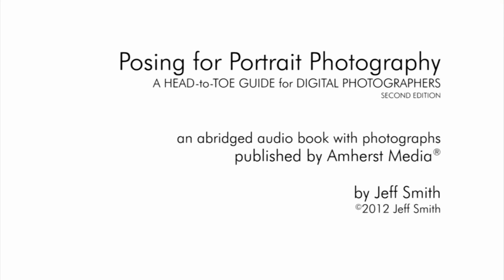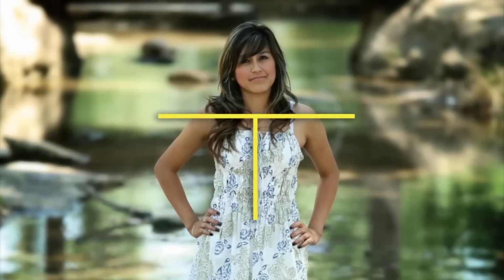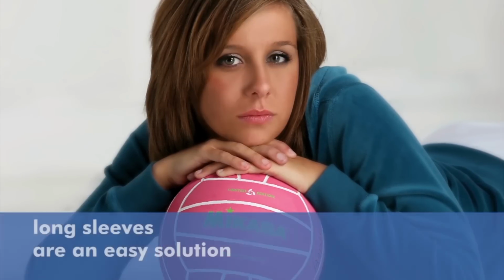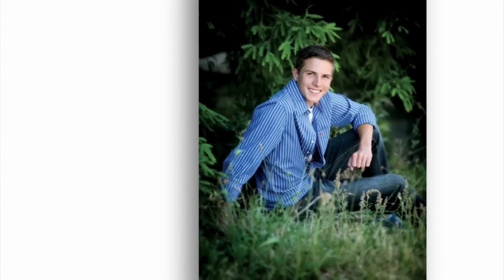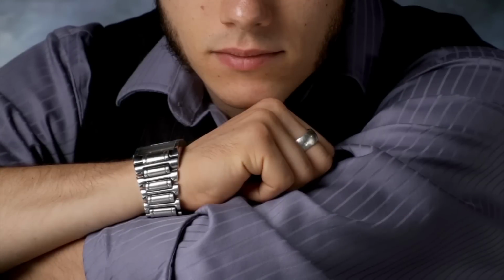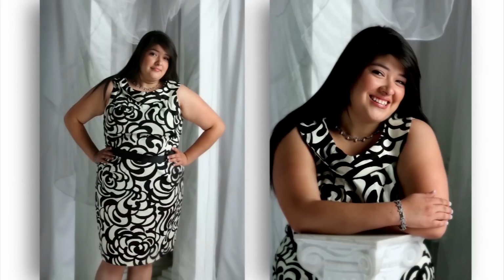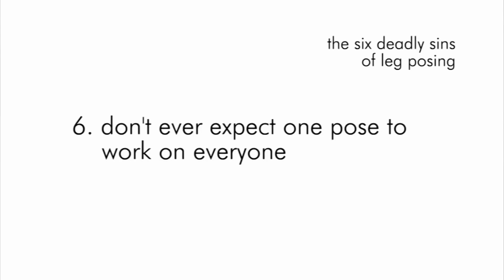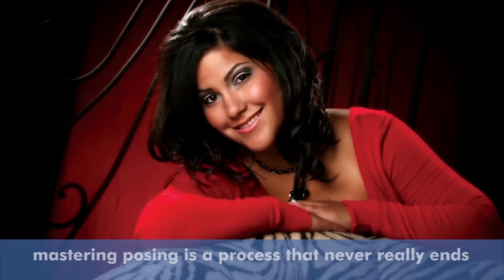Posing for Portrait Photography: A Head to Toe Guide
Author Jeff Smith teaches surefire techniques for achieving flattering poses, with step-by-step techniques for positioning the entire body - head, shoulders, arms, hands, bust, waist, hips, thighs, and feet. 70 minutes. Amherst Media, Inc.